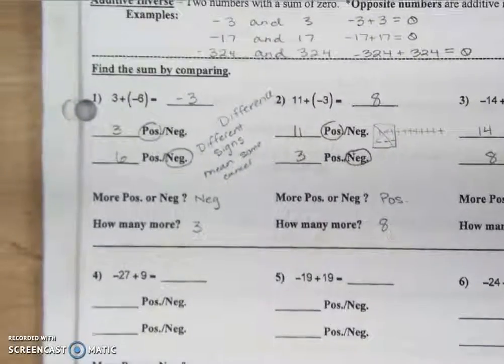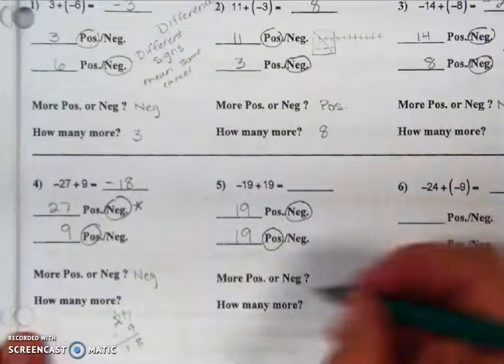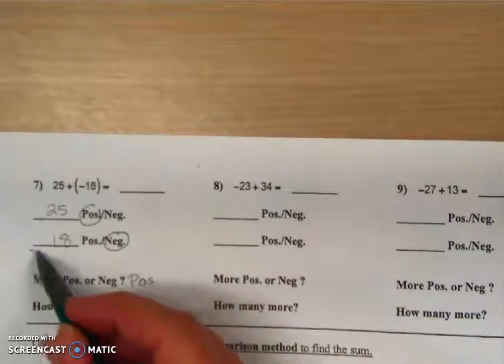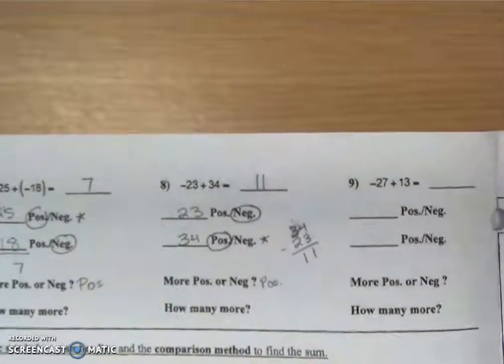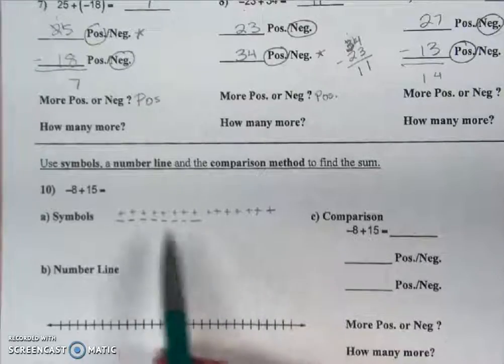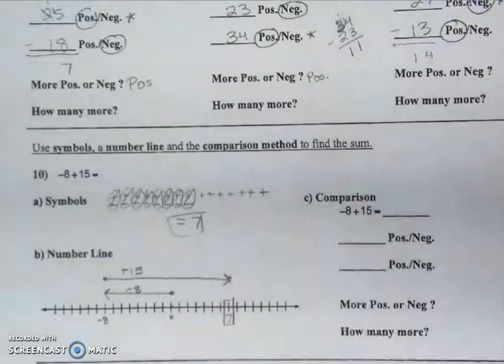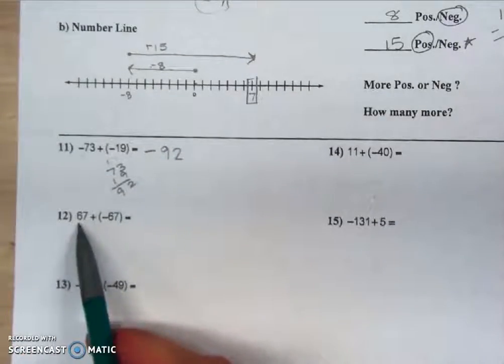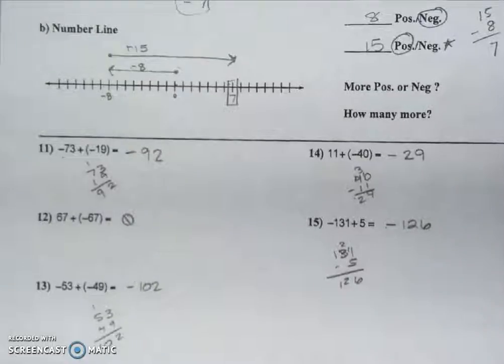Grade 7 Unit 2 Lesson 3b